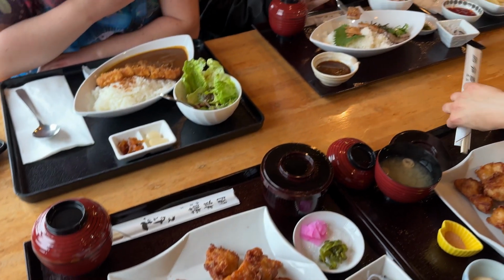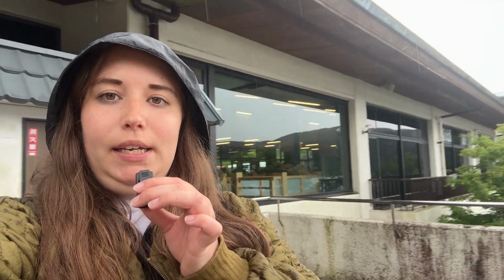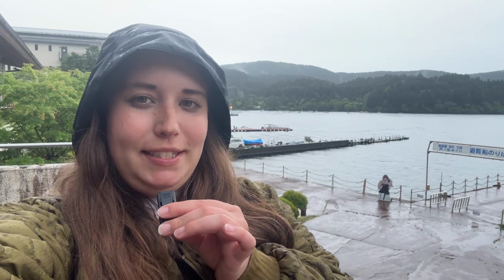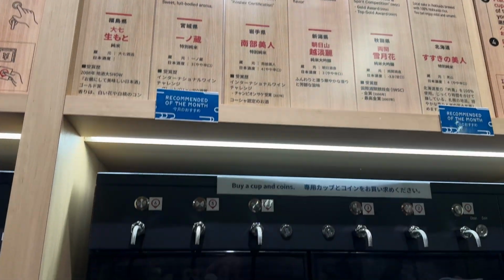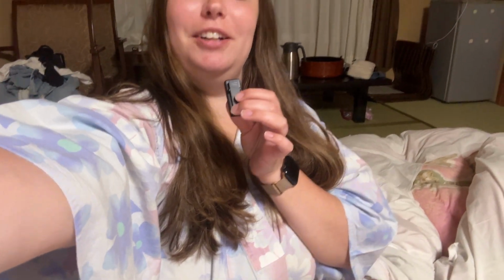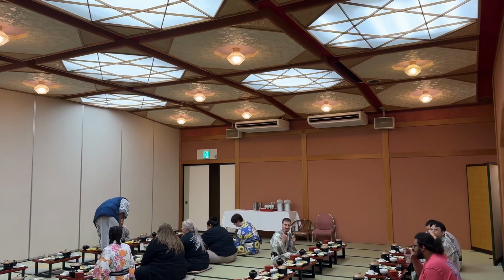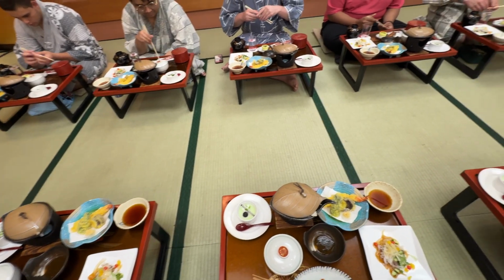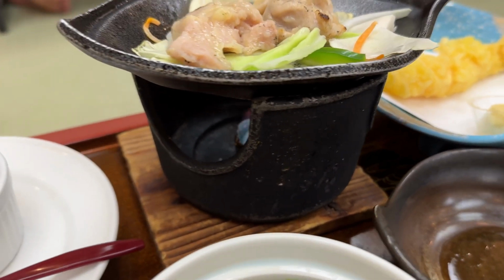Hakone and Mt. Fuji, Japan: Highlights of Japan with EF Ultimate Break - Day 6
A daily vlog and review of EF Ultimate Break’s Highlights of Japan trip - which includes a trip to Hakone, seeing Mt. Fuji, and an overnight stay in a traditional Ryokan style hotel.

This review includes:
-Hotels we stayed in
-My unfiltered thoughts on the trip
-Pros and cons of the Highlights of Japan trip
...and more!

Want to save more?

Filmed May 2025 | Hakone, Japan